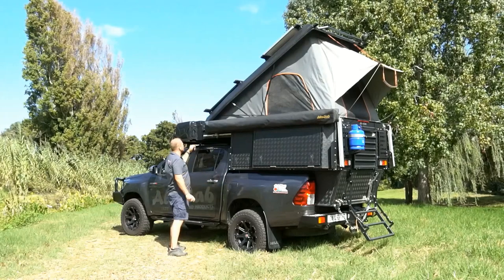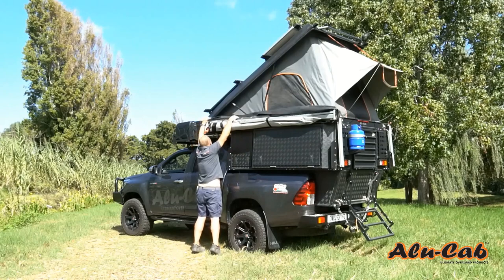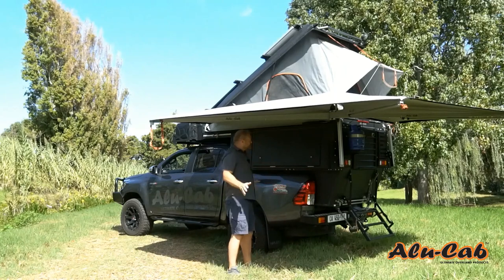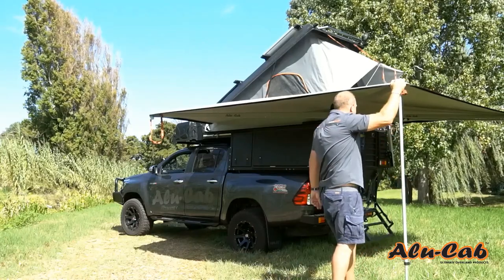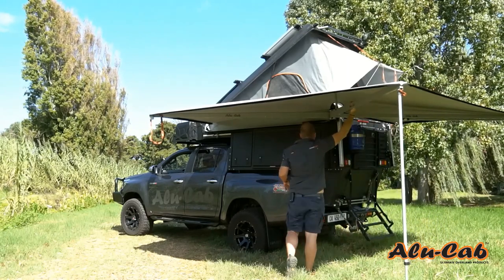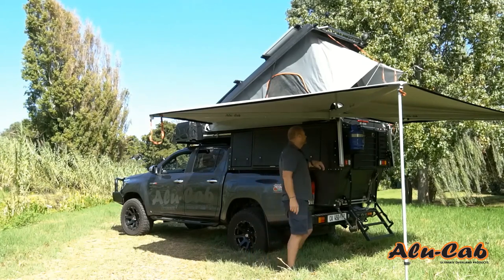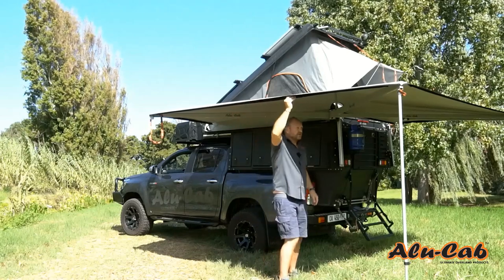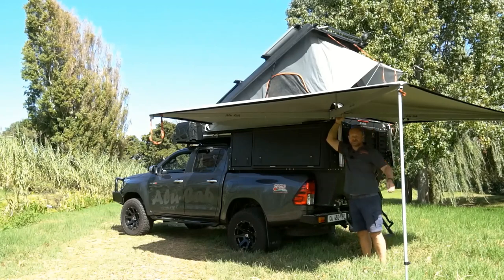The Alu-Cab 270º Shadow Awning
The Alu-Cab 270º Shadow Awning is designed to open, and setup, all in one. There are no additional steps or poles to pitch; you just unzip the bag and swing the awning through a full 270º. It’s so easy, one person can manage it.

This wrap-around effect means that you get to enjoy 10 square metres of shelter around the full working area of your vehicle, especially where it’s needed – at the rear, where your drawer system, fridge, and supplies are stored.